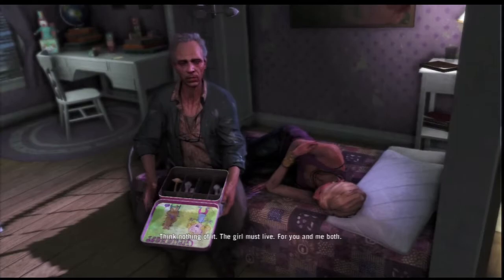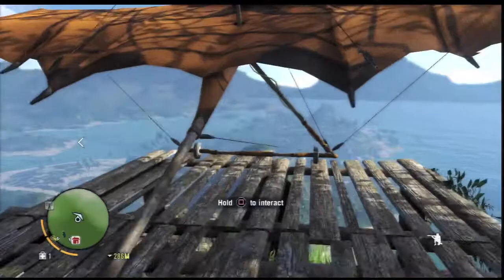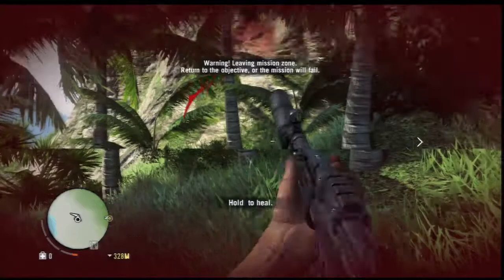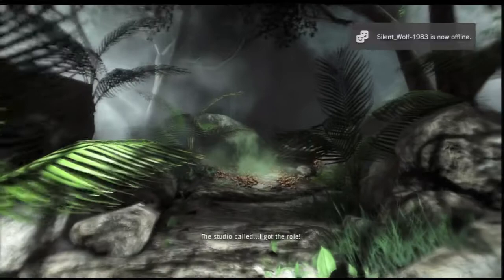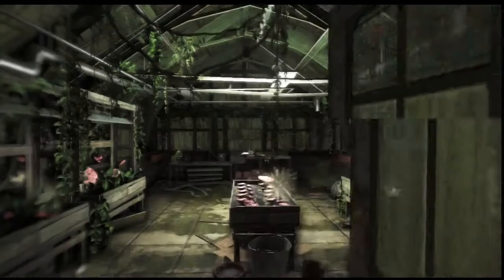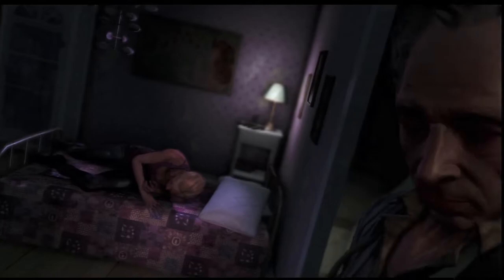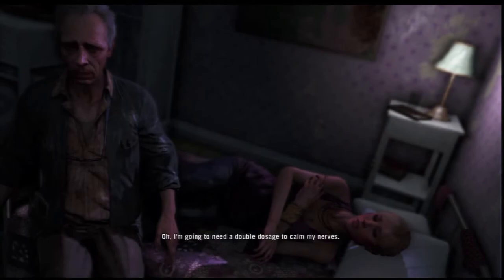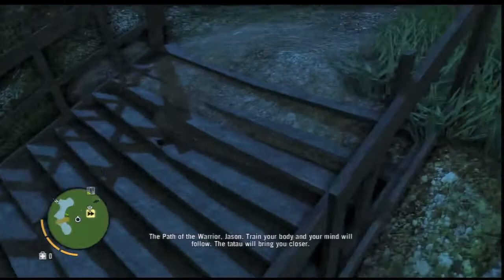A RandomPursuit in: Far Cry 3 Episode 3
Can we reach 5 likes guys would mean a lot to me and George at RandomPursuit.
George should be uploading soon but don't quote me on that from what i know he's setup his pc but i'm not sure if he's got material to upload so subscribe to stay tuned.